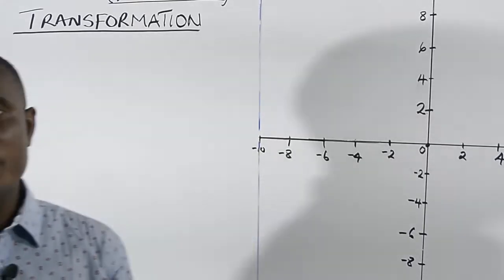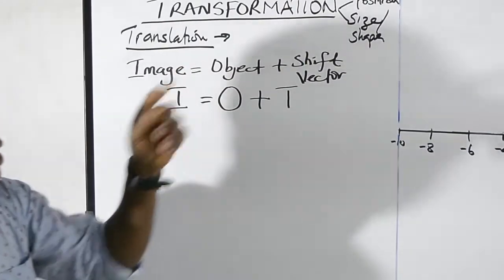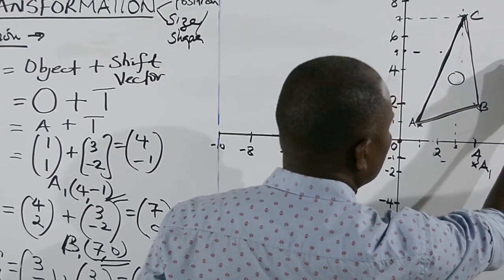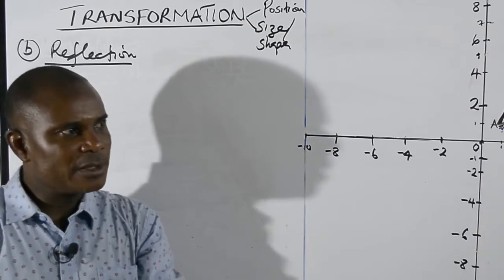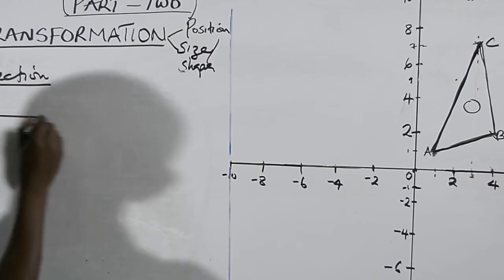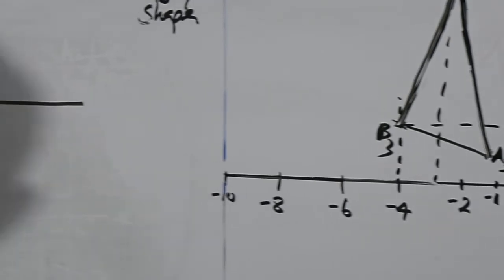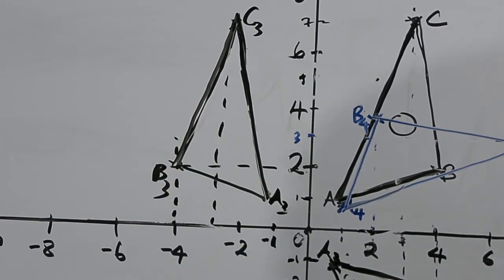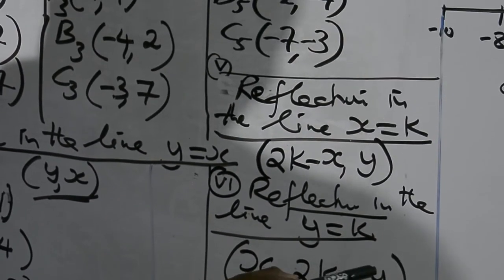K - Series | Transformation Part One | by Samuel D. Koidia